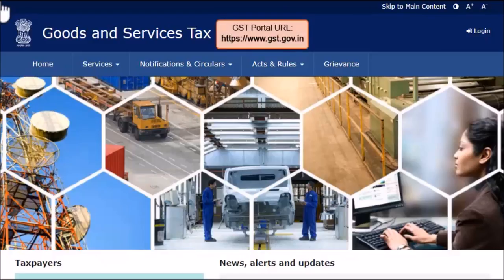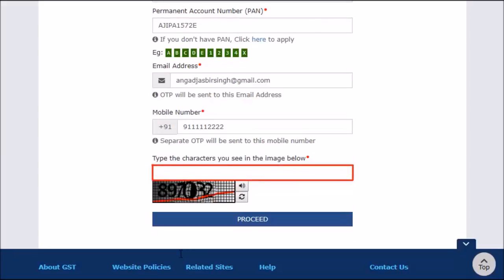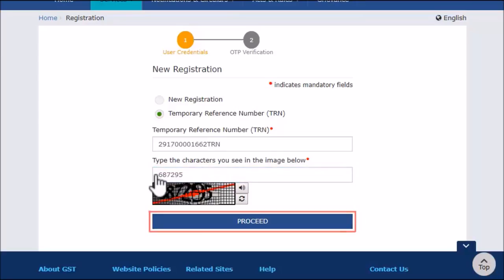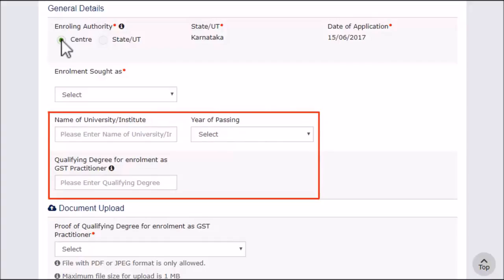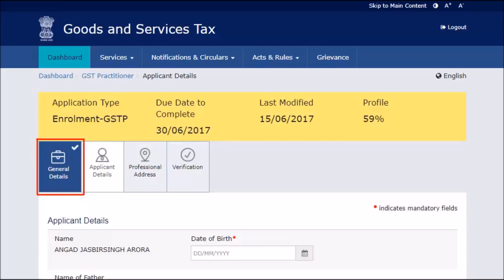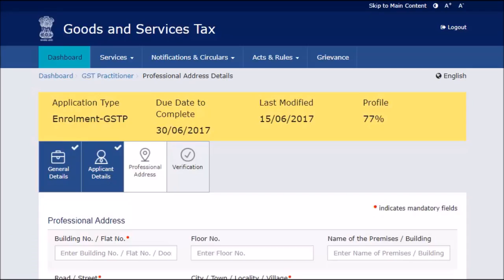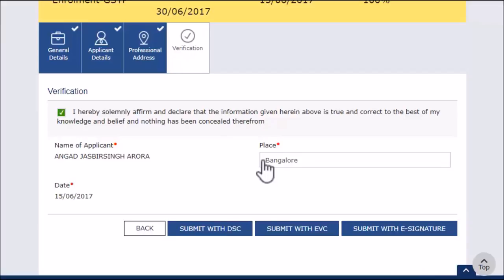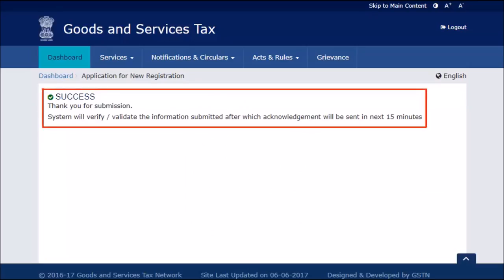GST Practitioner Registration Procedure - Step by Step Guide||LIVE DEMO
GST Practitioner Registration Procedure, How do I apply for enrolment as a GST Practitioner?, GST Practitioner Online Registration Procedure, What are the steps involved in applying for Registration as a GST Practitioner (GSTP) on the GST Portal?. Check Step by Step guide for online GST Practitioner Registration at GST Portal gst.gov.in
GST Practitioner registration process on GST Portal . Read GST Practitioner – Eligibility Criteria, Relevant forms & Procedure